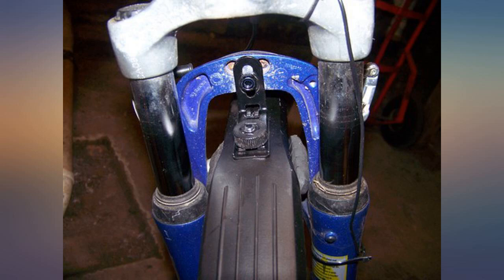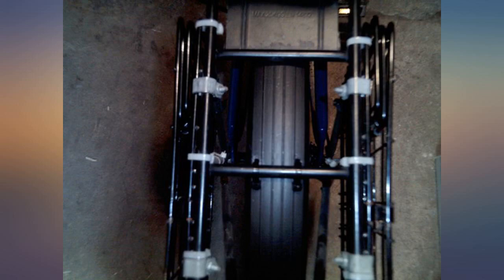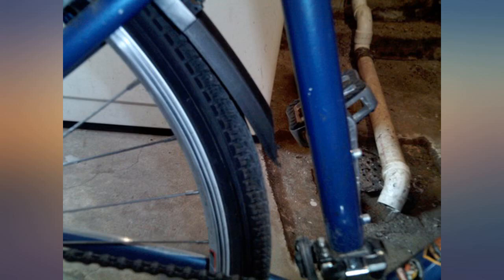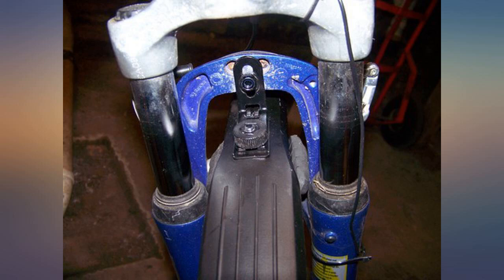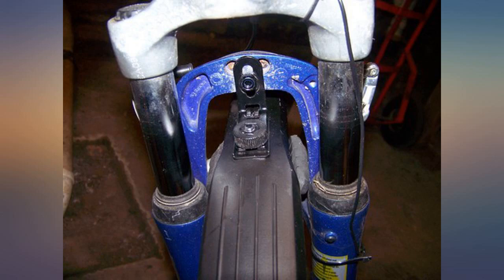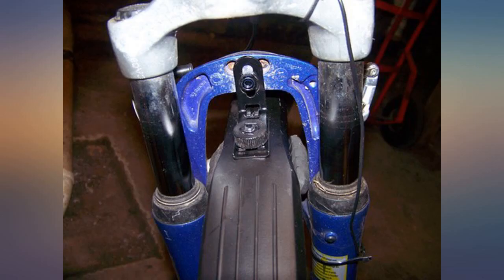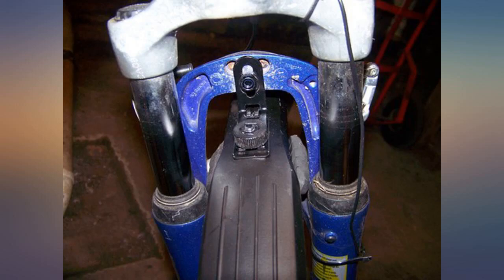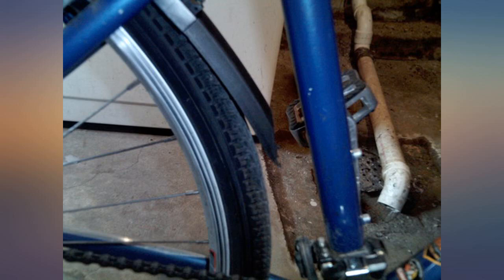Planet Bike Clip-Ons bike fenders - 700c x 45mm review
Planet Bike Clip-Ons bike fenders - 700c x 45mm

Main Features:
- Durable all-weather polycarbonate blade
- Includes hardware to create a secure fit on most bikes
- Eyelets Required?: No
- Max tire size: 700c x 35mm or 27" x 1.25
- Weight: 243 grams